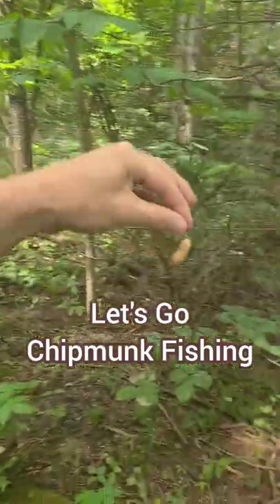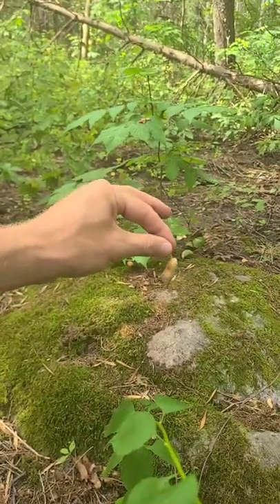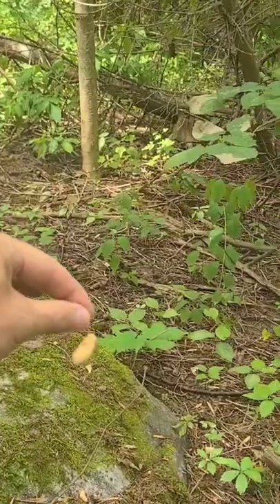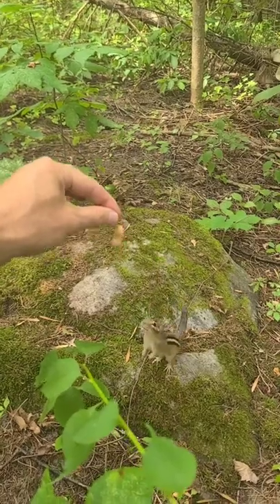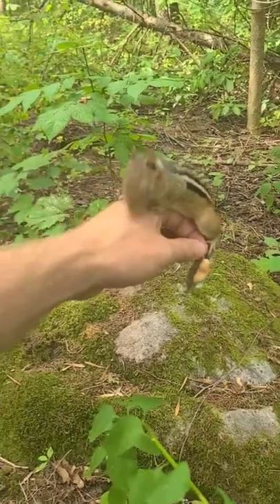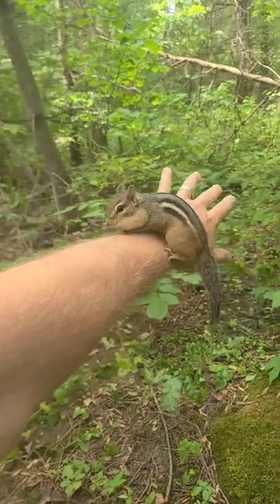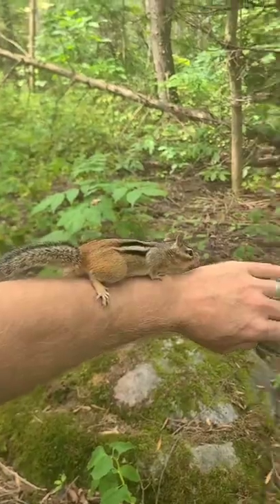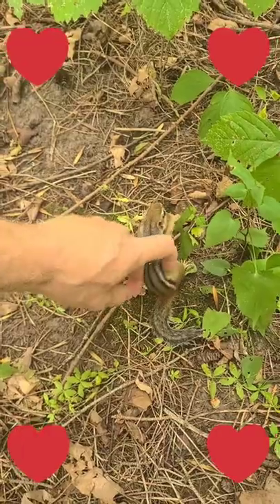Chipmunk Fishing In The Woods